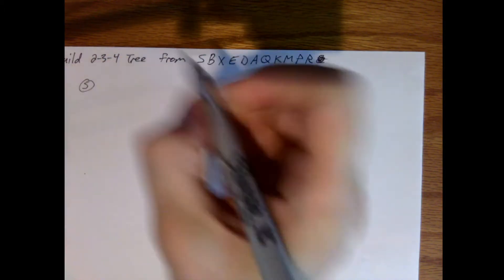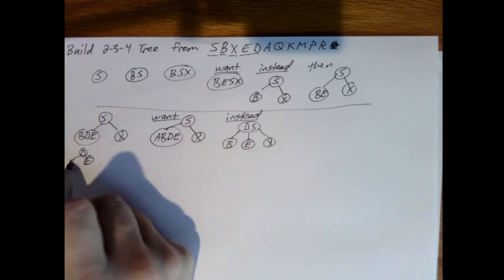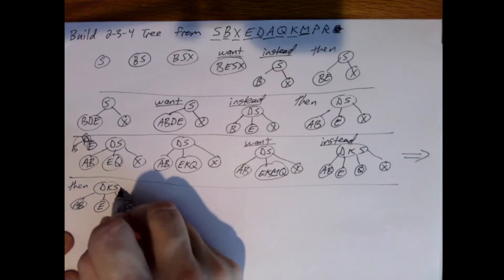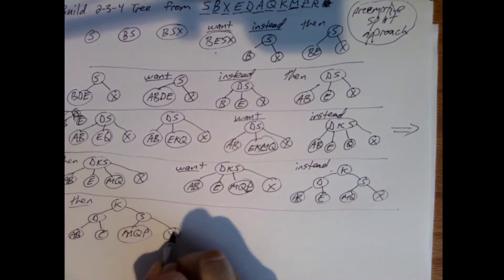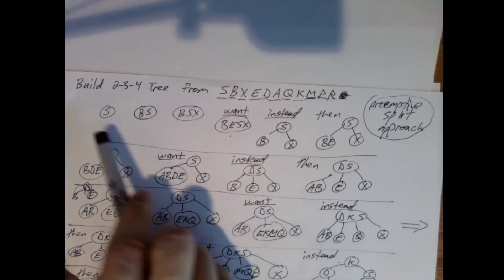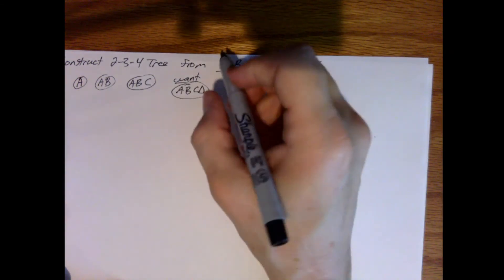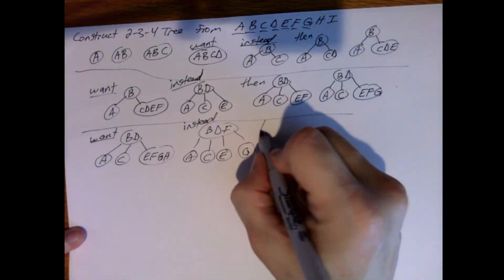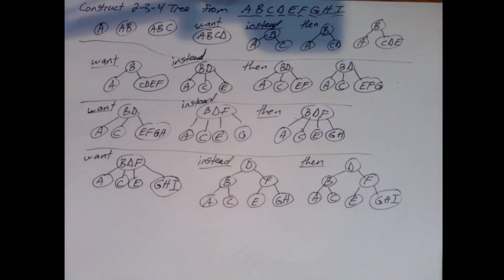Data Structures & Algorithms: Insertions in a 2-3-4 Tree